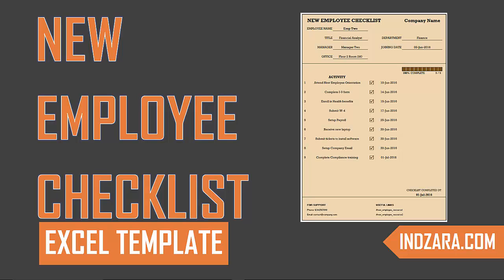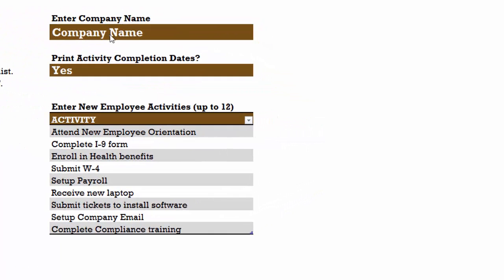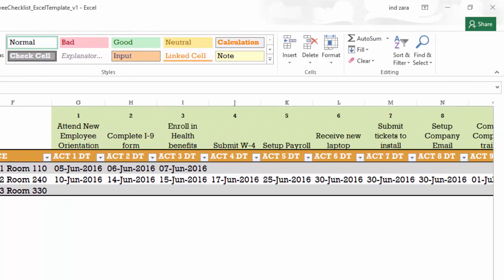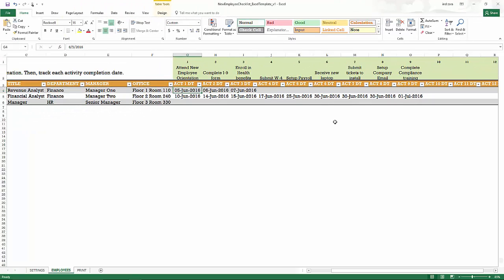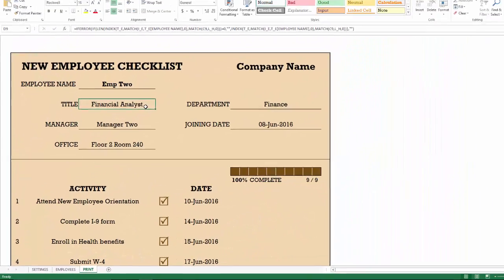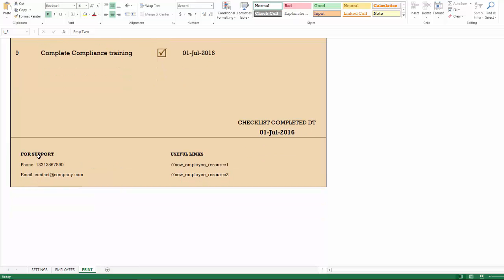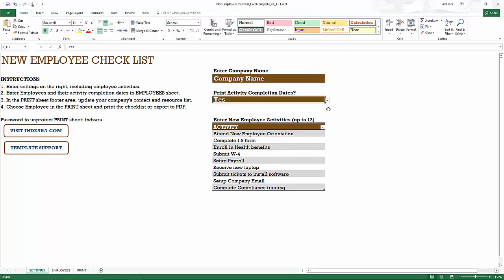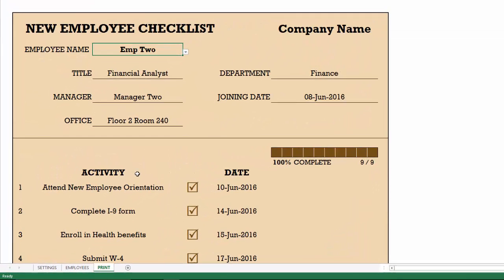New Employee Checklist - Free Excel Template - Tour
We take a tour of the New Employee Checklist template in this video. This Excel template is designed to document completion of activities in a checklist. HR departments in companies can use this to track or document new employee on-boarding activities. Typically, there is a list of activities that each employee has to complete to ‘on-board’ to the new company. We can use this one file to track such on-boarding for all employees.

The key features in this template are
Customize activities for your business (maximum 12 activities)
Printable checklist for each employee
Choose whether to print dates
Customize header with ordering fields as you prefer
Rename fields as needed (except the activity dt fields)
Customize footer with your business information
% Complete progress bar
All employees’ data in one file